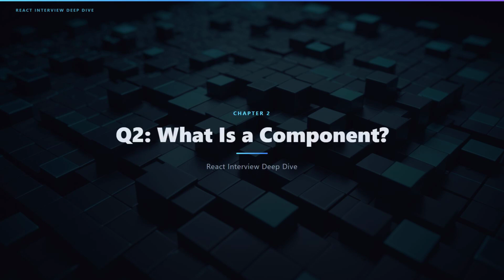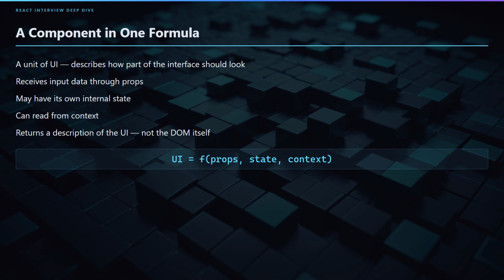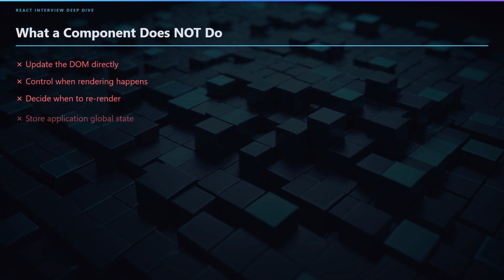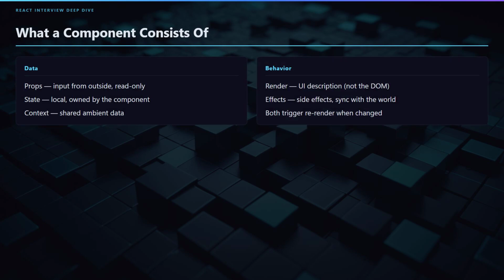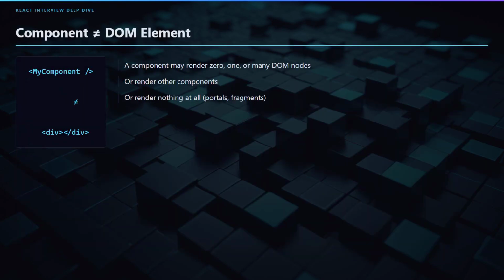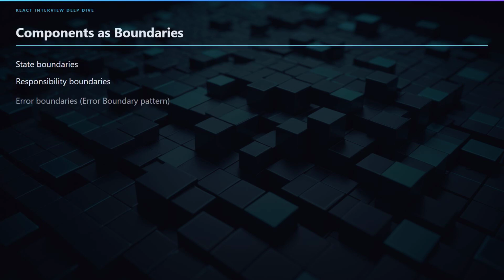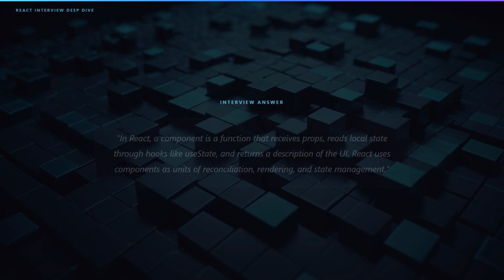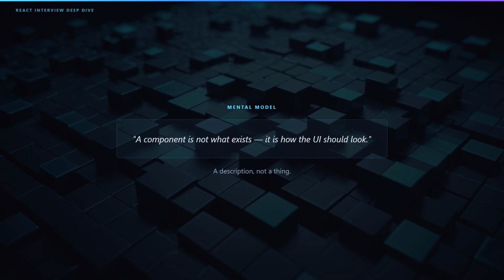You misunderstand React components | React Interview Deep Dive #2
Most developers can use React components — but very few can explain what a component actually is.

In this video, we break down the correct mental model:
A component is not a DOM element, not a block, and not a screen — it is a function that describes UI.

You will learn:

* what a component really is in React
* how props, state, and context fit into the model
* why components don’t control rendering
* how React preserves or resets component state
* common misconceptions that break your understanding

If you are preparing for a front-end interview, this is one of the most important concepts to get right.

React is not about components as "things".
It is about describing UI as a function of state.